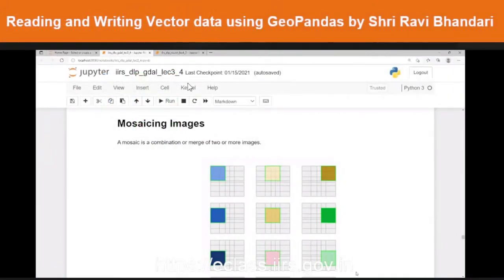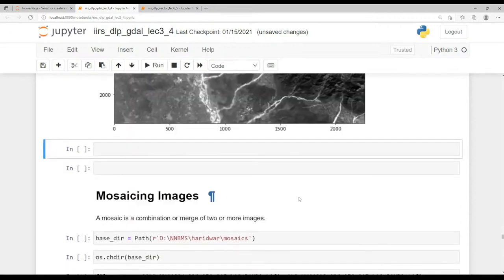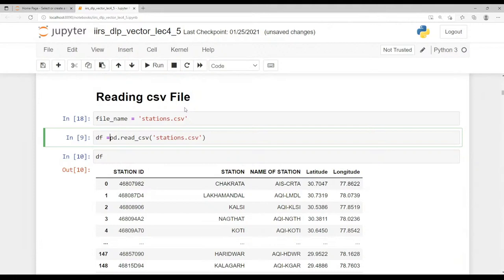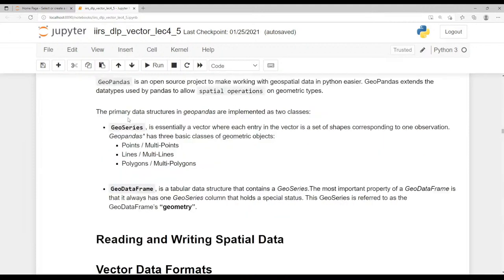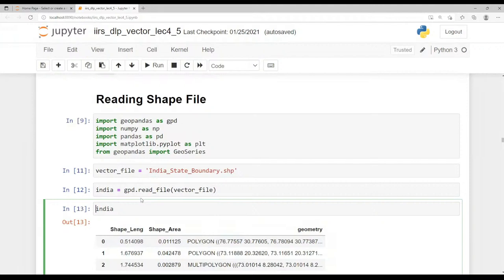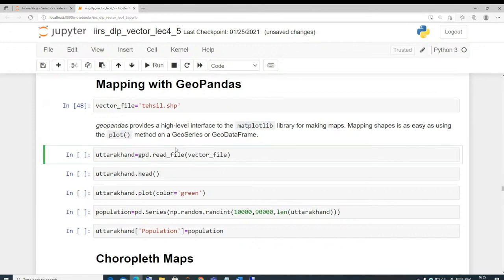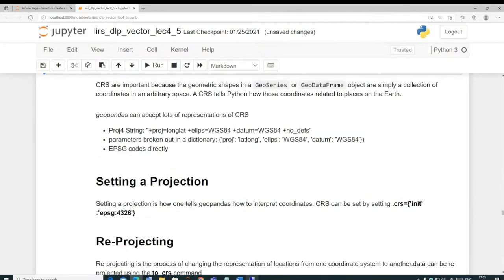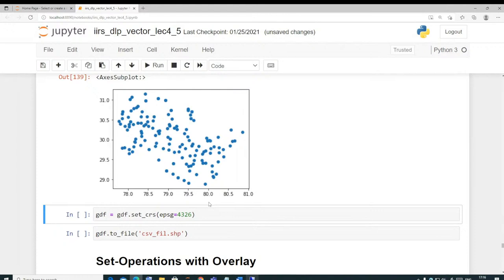Reading and Writing Vector data using GeoPandas by Shri Ravi Bhandari